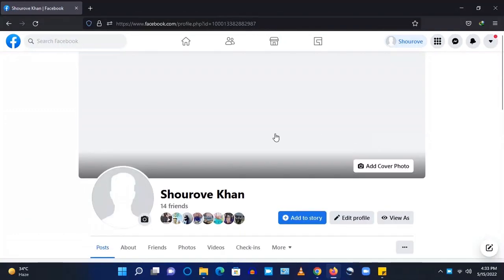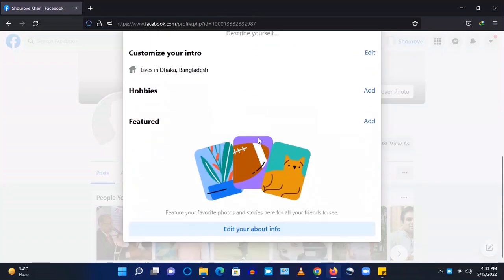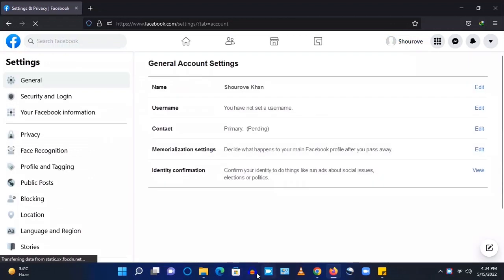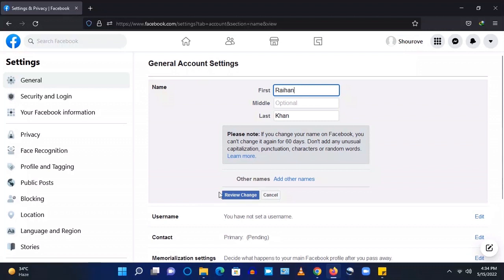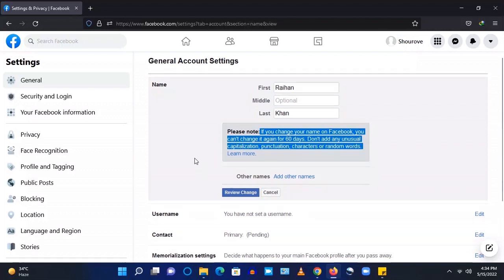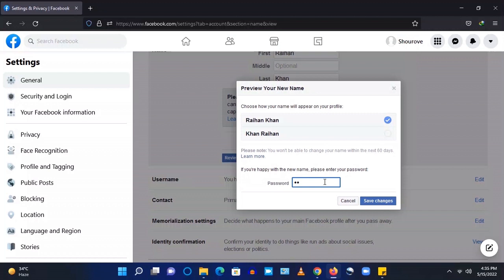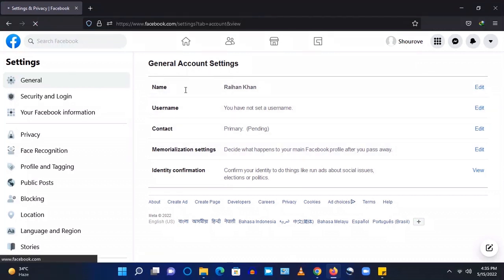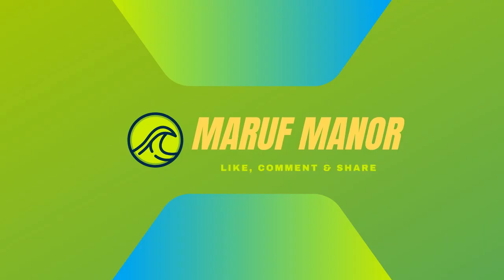How To Change Facebook User Name